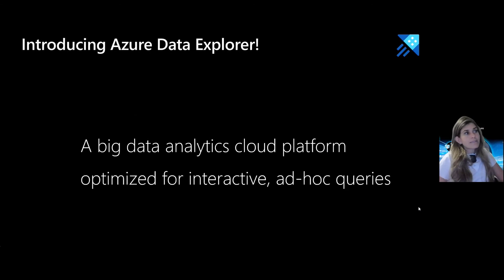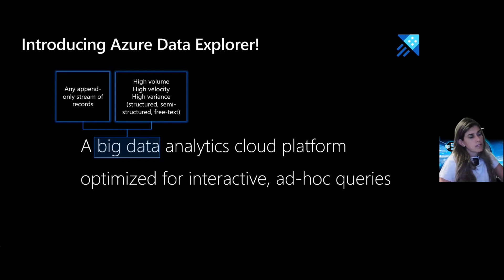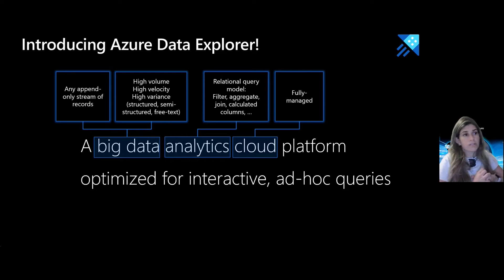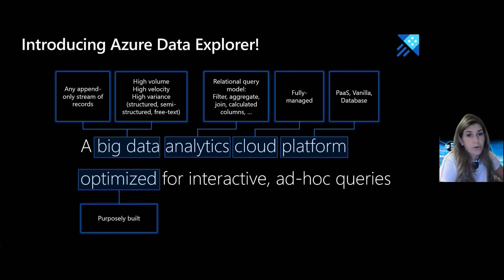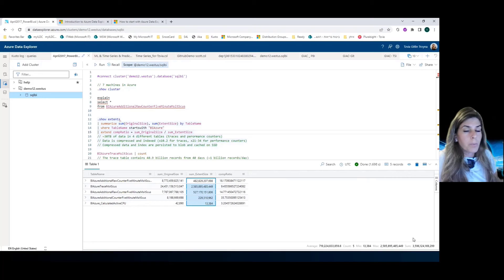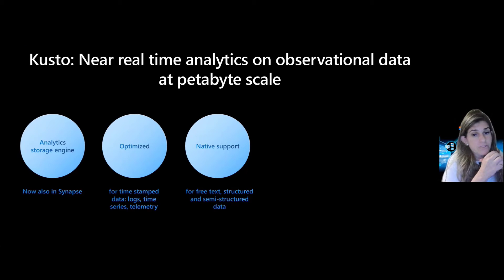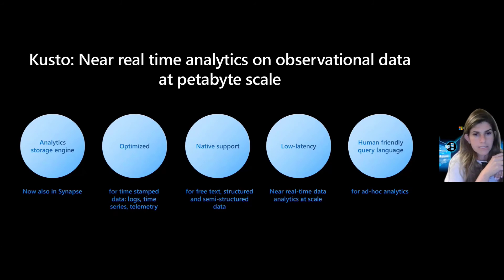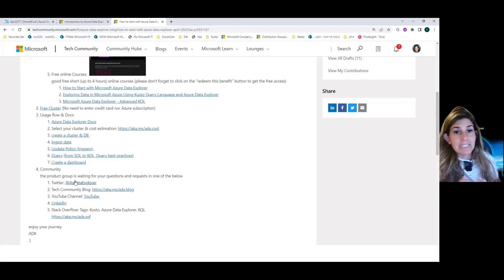What is Azure Data Explorer (ADX, aka Kusto) ?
Welcome to the first episode of the Azure Data Explorer 101 series!

Each episode we will deep dive into a specific topic that will help you gain an understanding of different capabilities within Azure Data Explorer, also known as ADX or Kusto. In the first video of the series, Tzvia Gitlin Troyna, Principal Program Manager at the Azure Data Explorer team, will give us a quick introduction on ADX, what it is, when to use it, and how to get started with ADX.